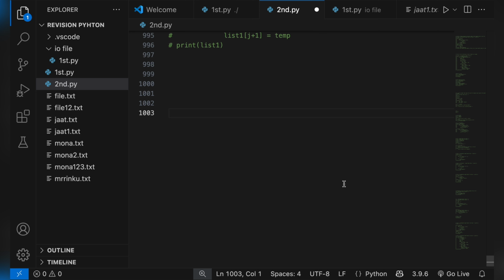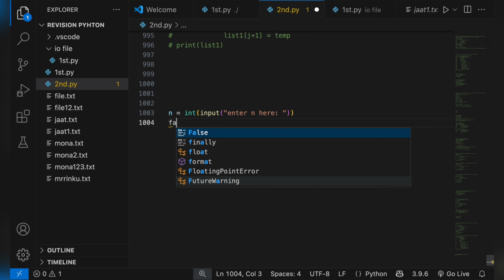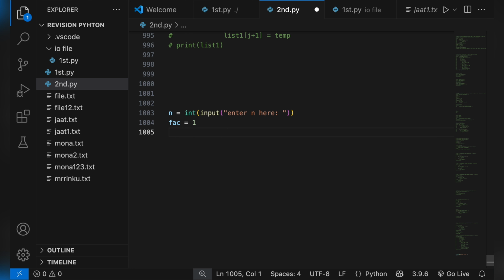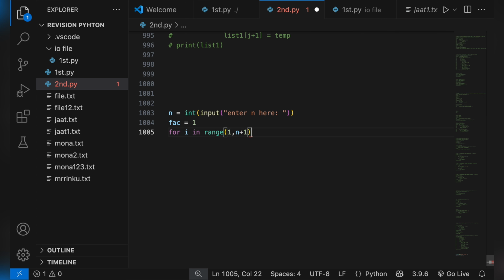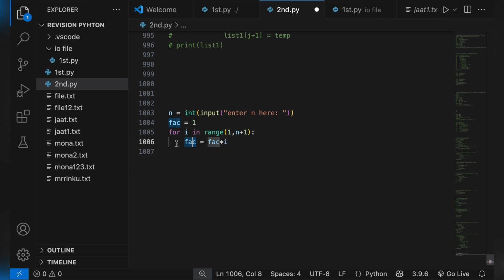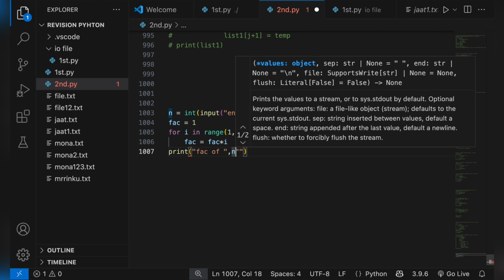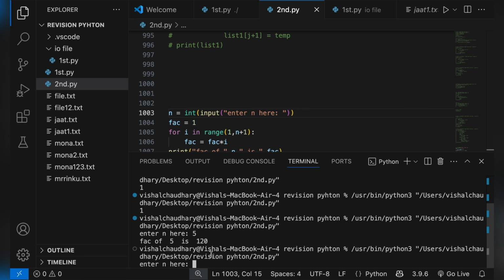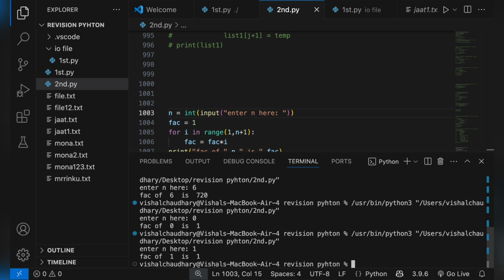python program to calculate the factorial of a number